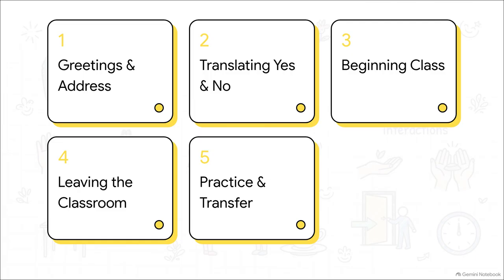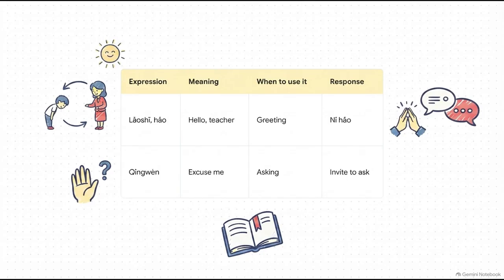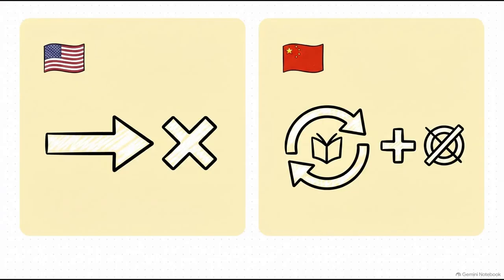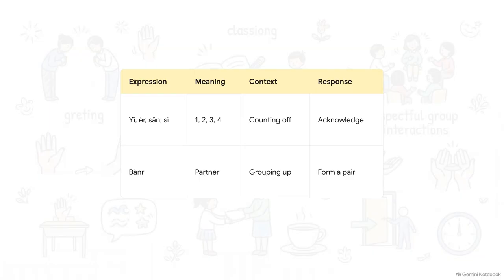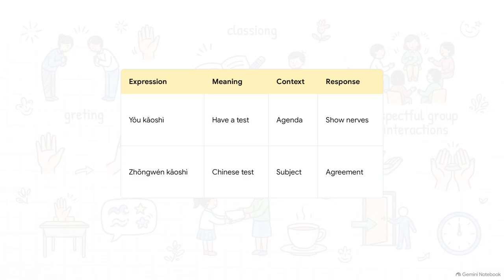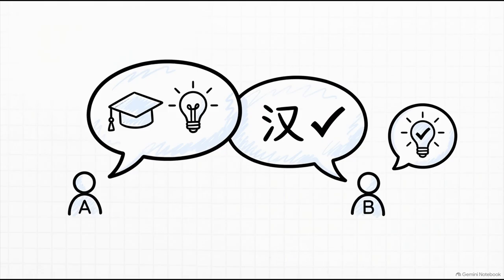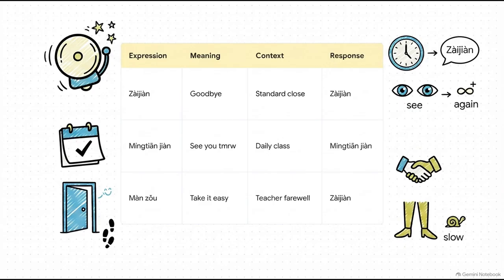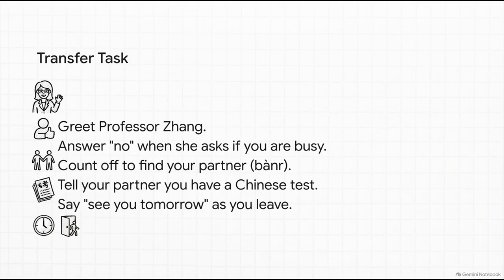Grade 7 Chinese: Classroom Language Guided Notes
Learn the Mandarin Chinese phrases you need in class, from greeting your teacher and saying yes or no to class dismissed.
A Grade 7 Chinese (HSK) lesson (Unit 1 Lesson 2) for beginners.

Chapters:
0:00 Intro
1:02 Entering the classroom
1:58 Saying yes and no
2:56 Starting class and getting organized
5:16 Leaving the classroom
6:09 Practice and transfer task

Saint Paul American School Grade 7 Chinese HSK curriculum — Unit 01, Lesson 02 (U01 L02): Classroom Language: Guided Notes Video Overview.